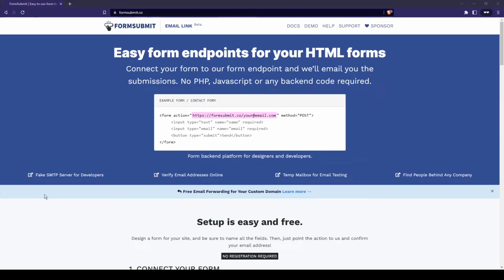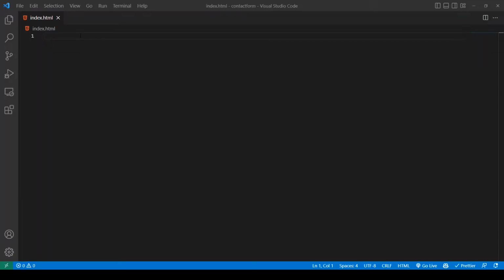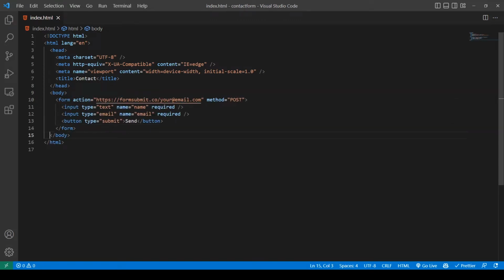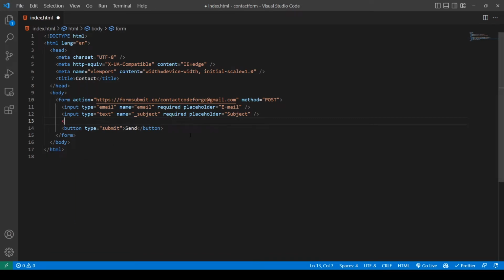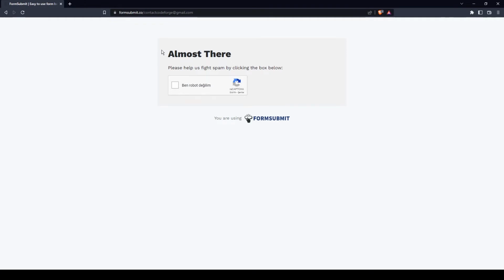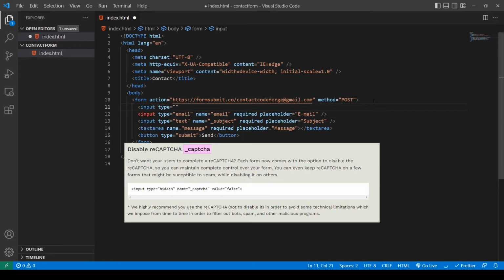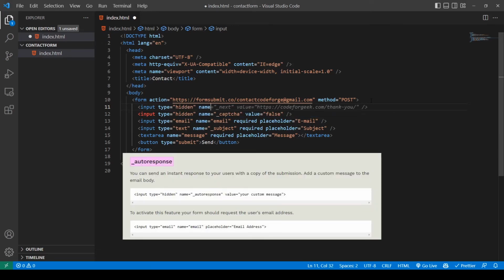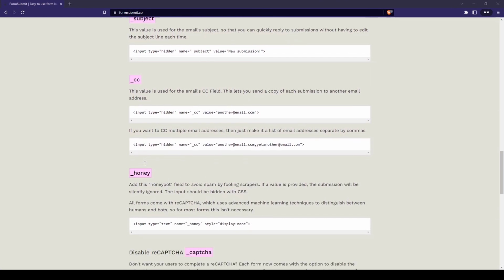How To Send EMAILS Through Your HTML FORM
I'll show you how to send mails using your HTML contact form.

services used:
formsubmit.co

This is a simple tutorial that will teach you how to send mails using your HTML contact form. This is a great way to make it easy for your visitors to contact you using email. After watching this video, you'll be able to send mails using your HTML contact form